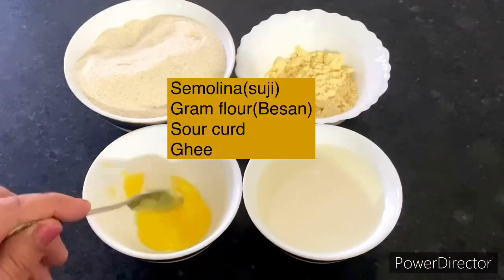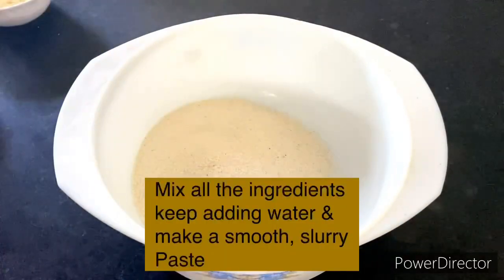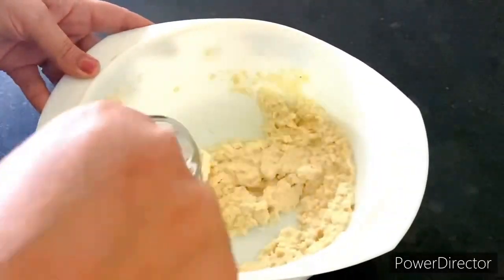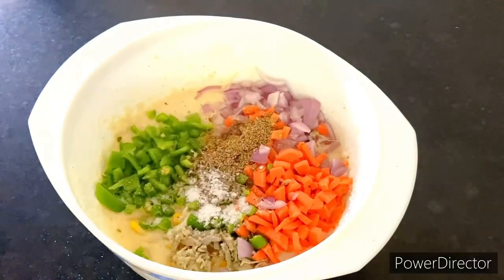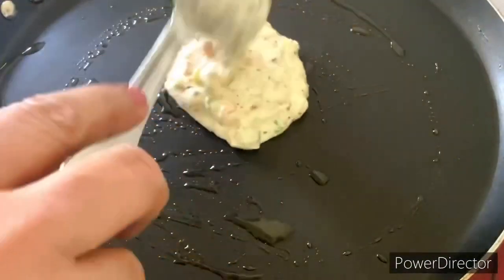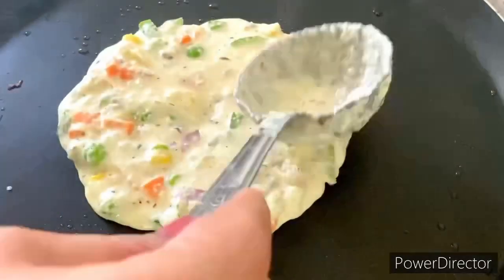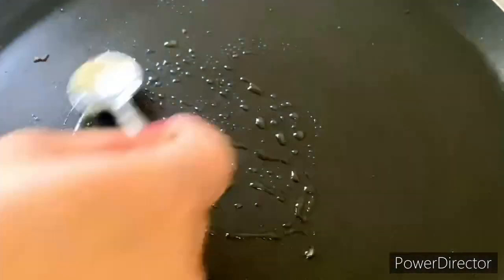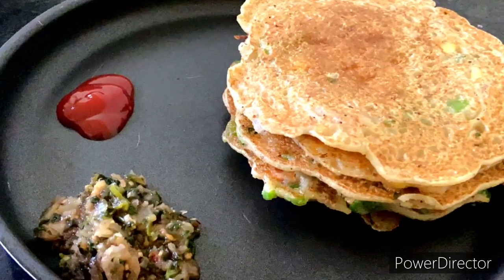सूजी और बेसन से बने healthy चीले |10 min recipe | morning breakfast | best breakfast .19 May 2021.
This breakfast recipe can uplift your energy .
Light , fluffy ,soft,nutritious & easy to cook.
It can be made within 10 min & can replace a complete meal too.

One can replace heavy wheat chapati with this salty saviour ingredients.
So consume it without any guilt as it is considered as one of the best meal for weight management.

Add this saviour delight in your daily meal plan